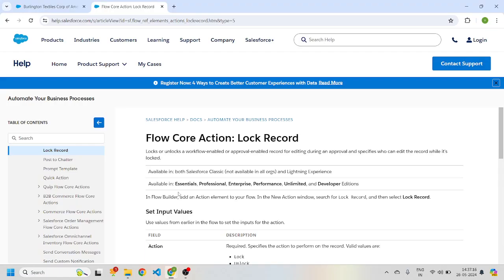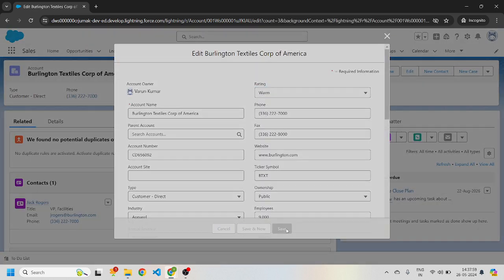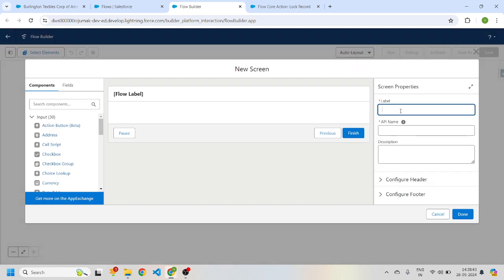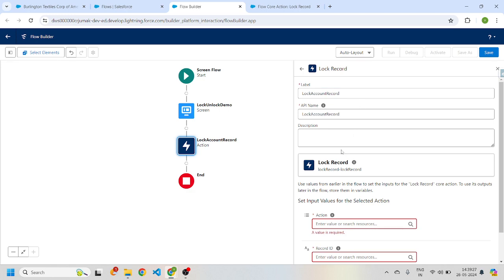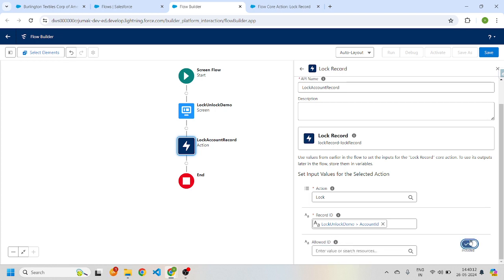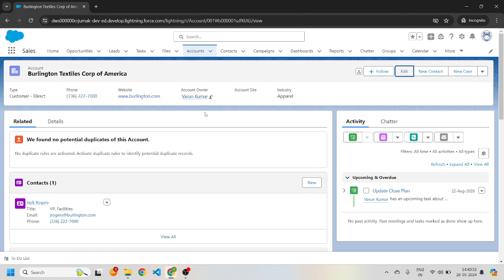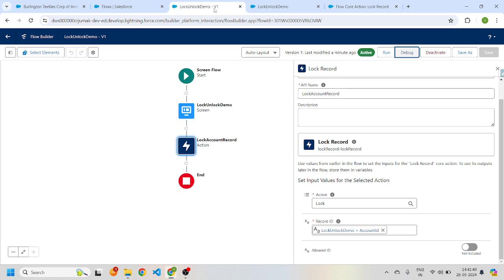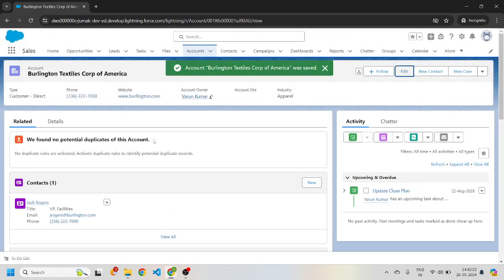Lock/unlock record in flow